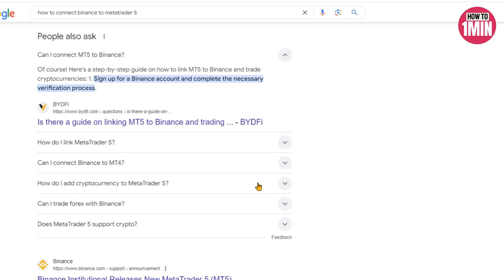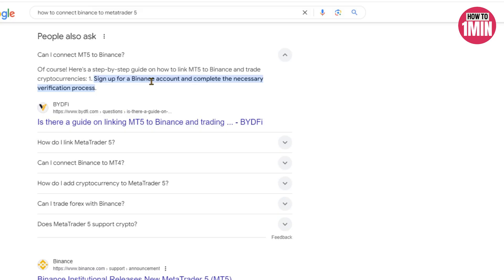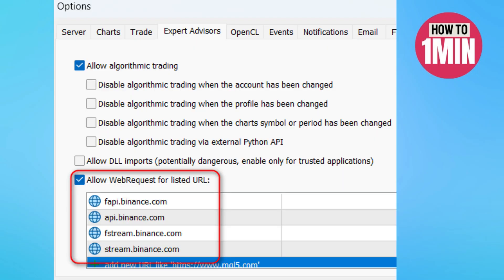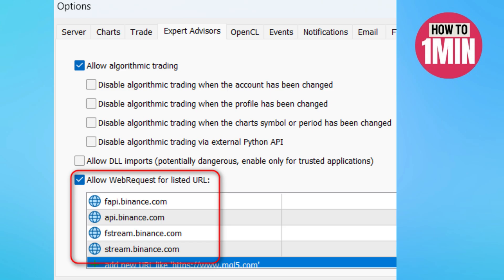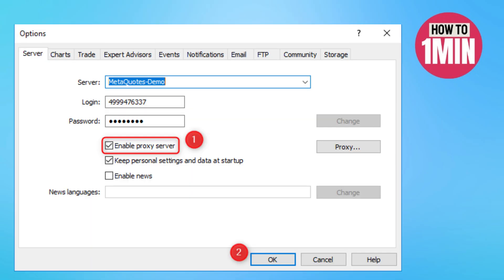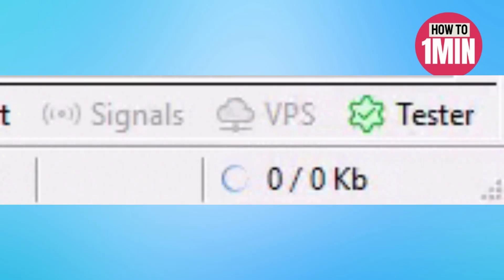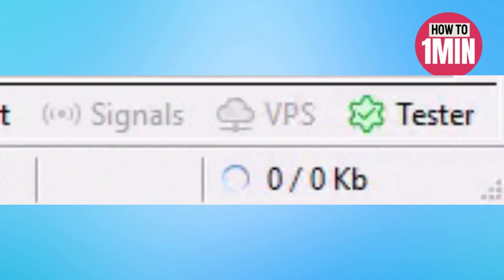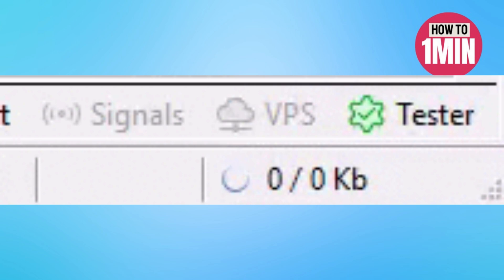How To CONNECT Binance To MetaTrader 5 (2025)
Learn How To CONNECT Binance To MetaTrader 5. In this video, I'll guide you through the FULL GUIDE on how to easily link your Binance account to MetaTrader 5 using a NEW METHOD that is 100% WORKING!

Timestamp:
00:00 Intro
00:09 CONNECT Binance To MetaTrader 5